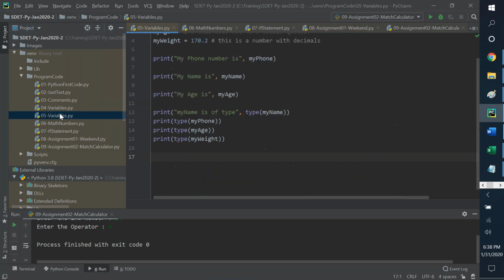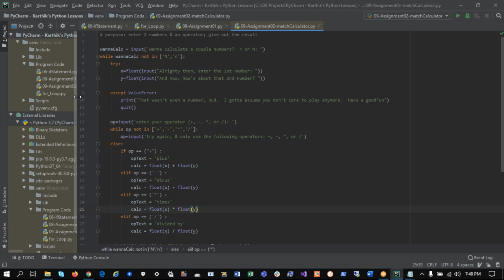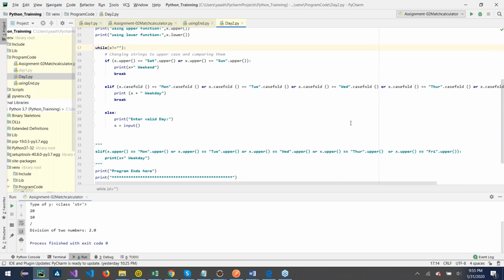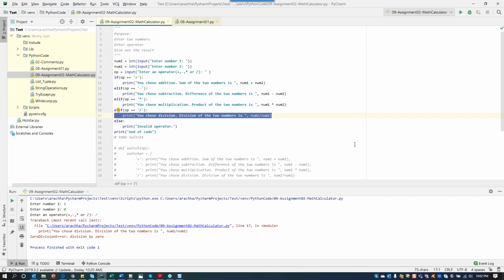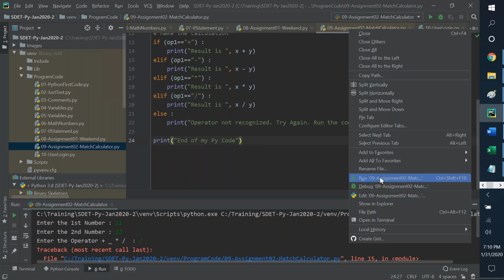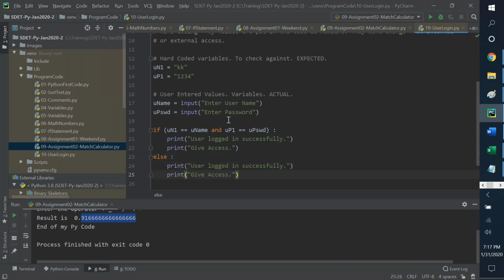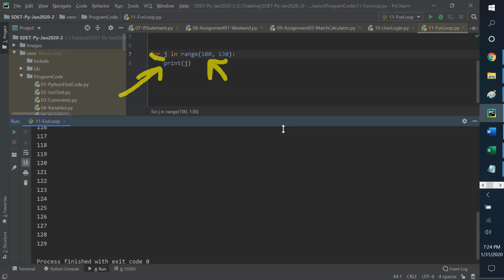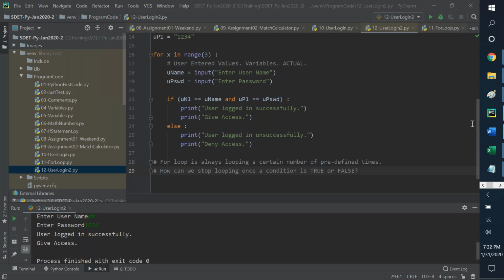Python SDET Day 04 by Karthik ITeLearn Programming, API, Automation, CI CD